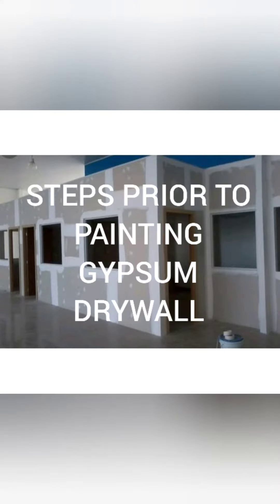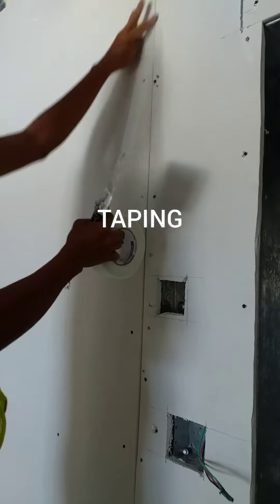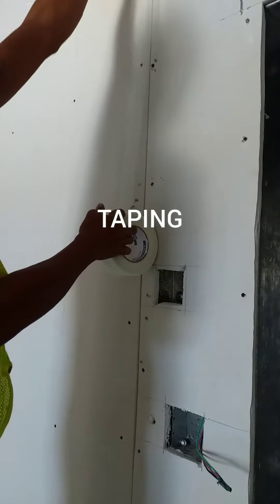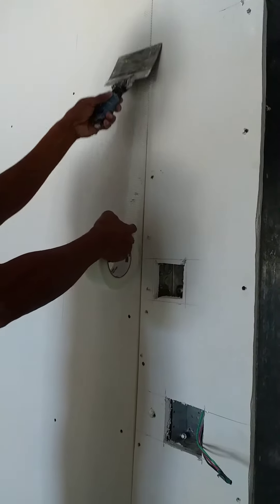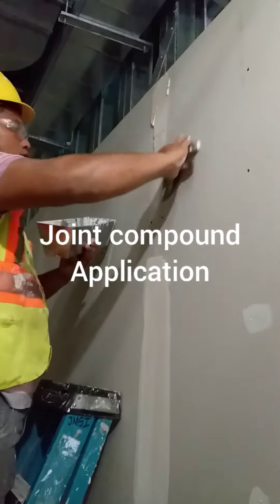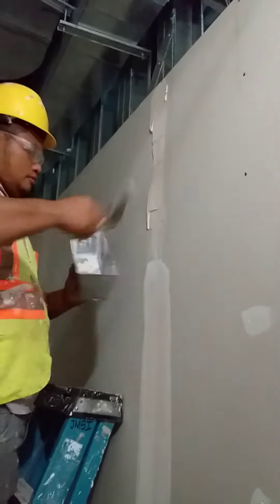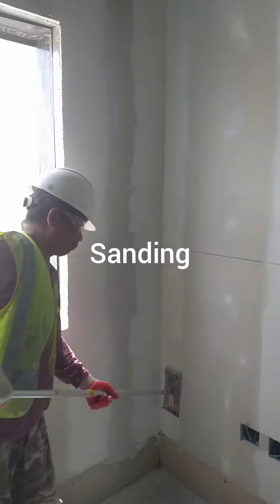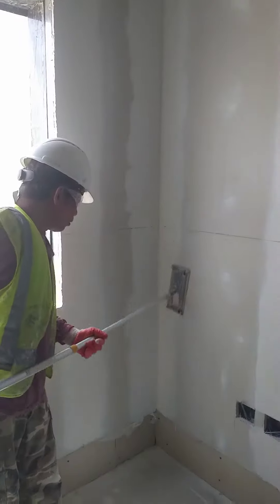Gypsum drywall painting